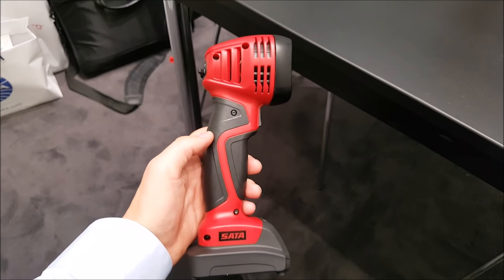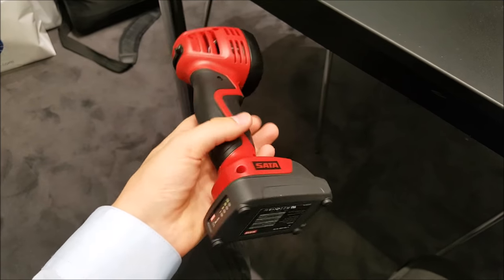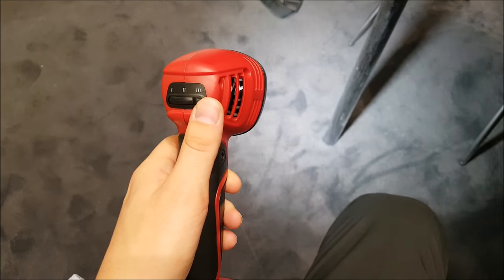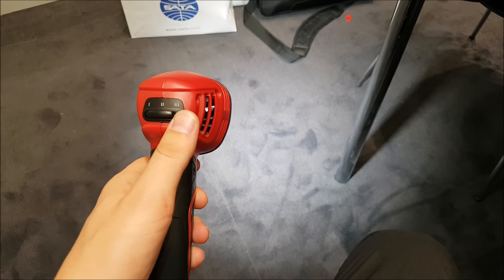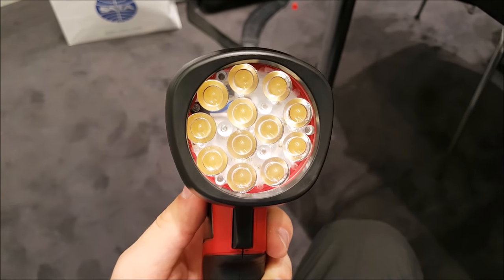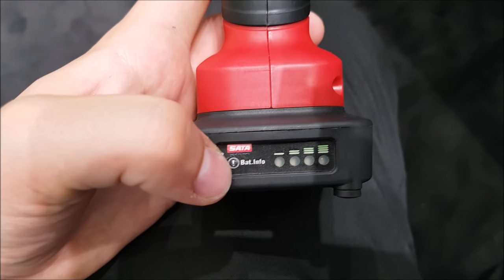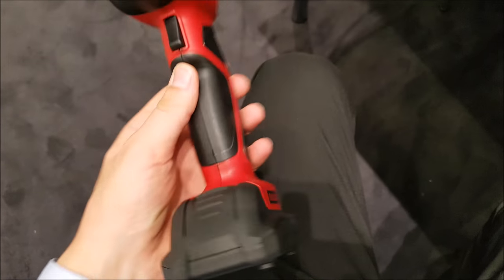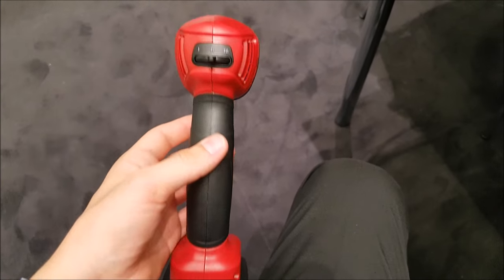SATA True Sun Colour Check Lamp - A Quick Look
In this video i take a look at the sata true sun. This is the latest in colour match technology from SATA. This is just a quick video looking at some of its features and hopefully i can take a look at this in more detail and carry out a demonstration.